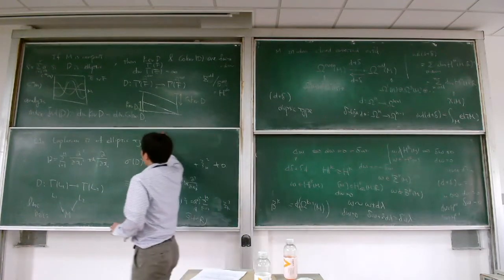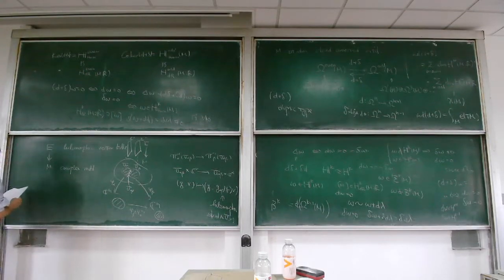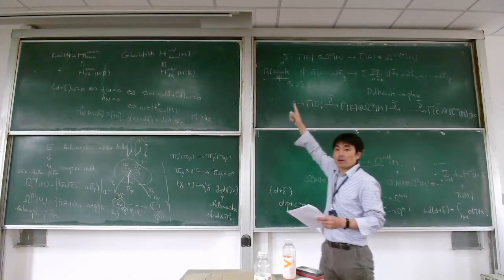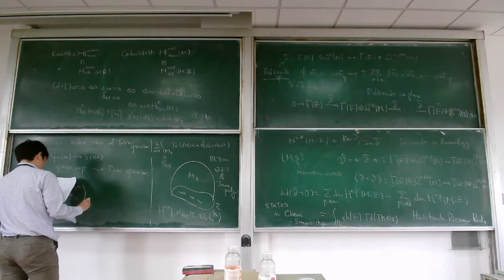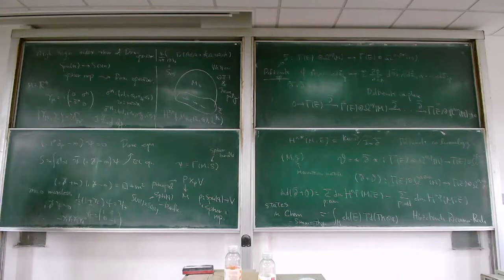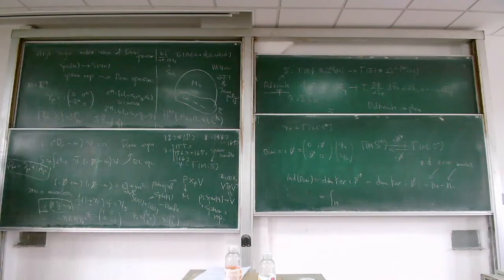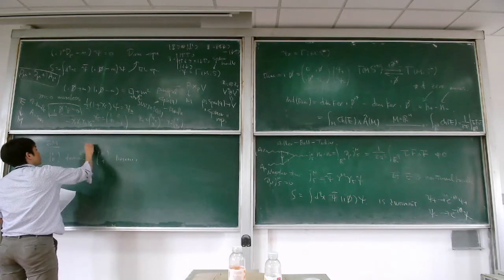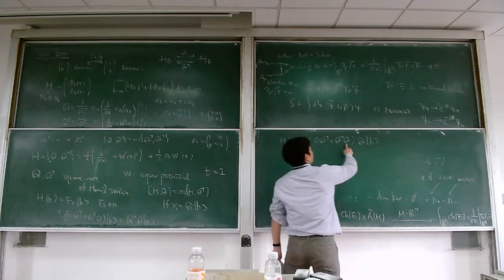Differential geometry and topology in physics: lecture 13-2